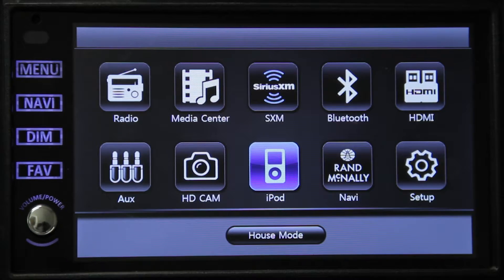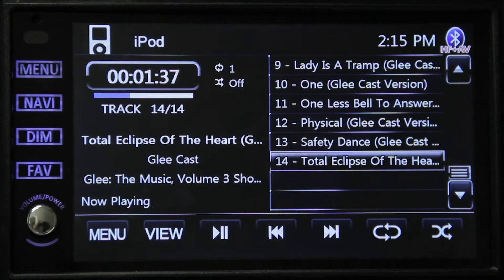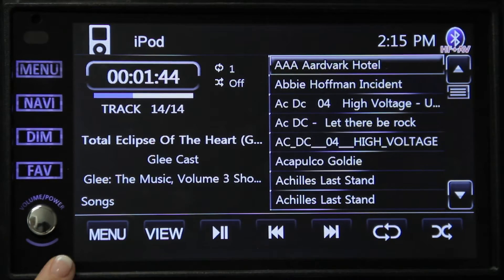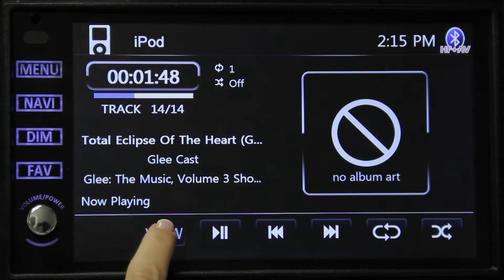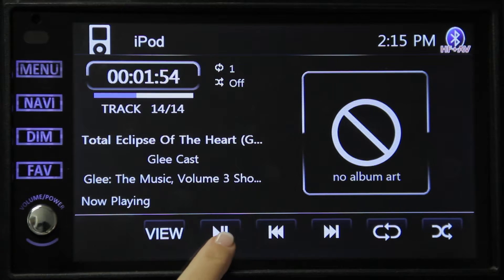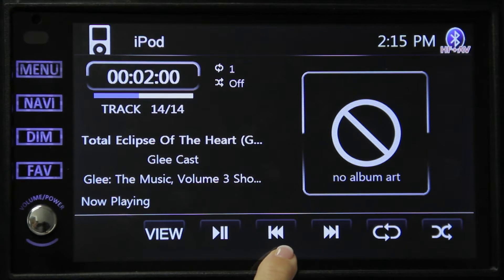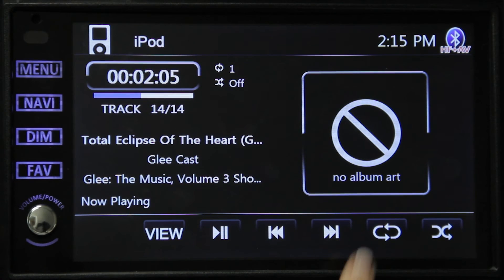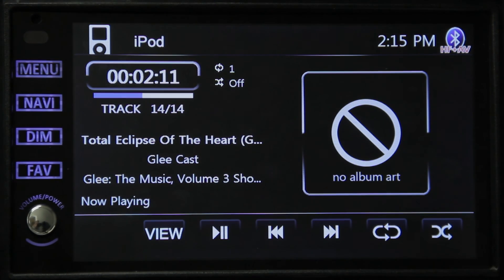6. Apple Device Setup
This video will cover Suzie setting up and connecting Apple devices to an Xite infotainment device as well as managing media such as songs and playlists.